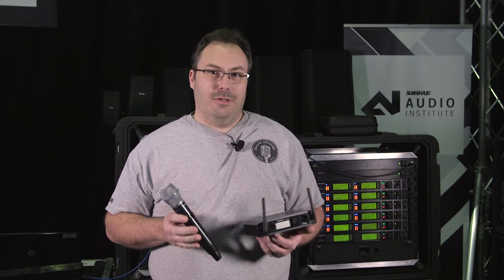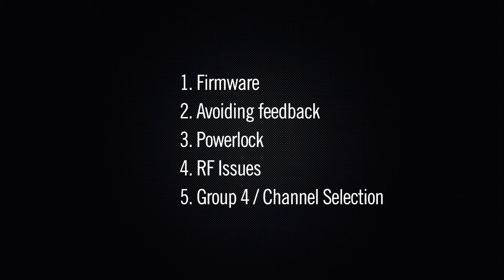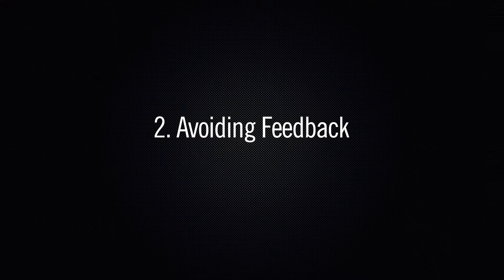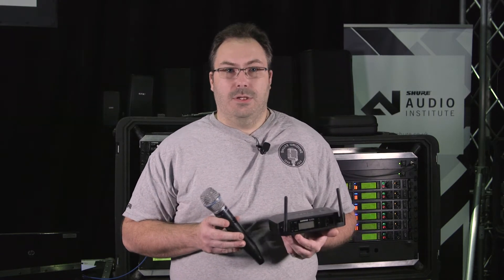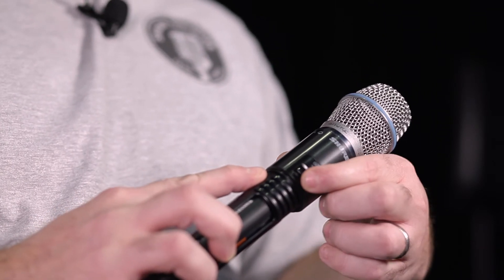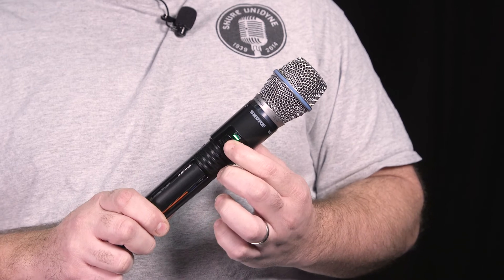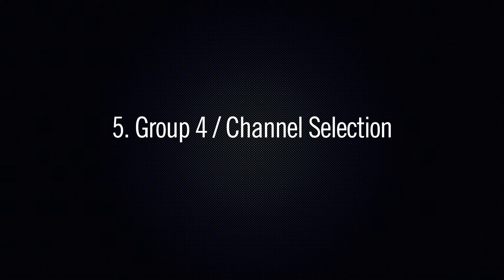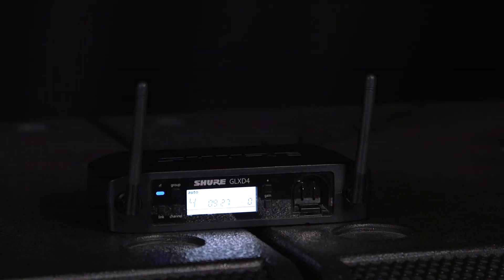Troubleshooting Shure GLX-D Wireless System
This video is almost an FAQ relating to Shure's GLX-D Wireless products, and is presented by Shure UK's Matt Boddy.

If you simply need to update your Shure GLX-D wireless system to the latest firmware (Matt mentions this), please check this video:

Matt also talks about:
- How to Avoid Feedback
- Powerlock
- RF Issues
- Group 4